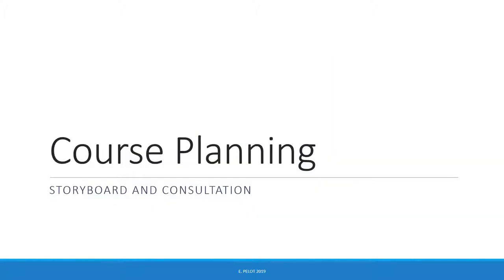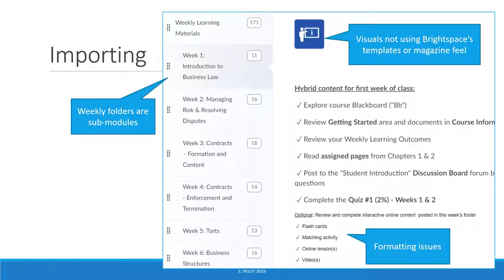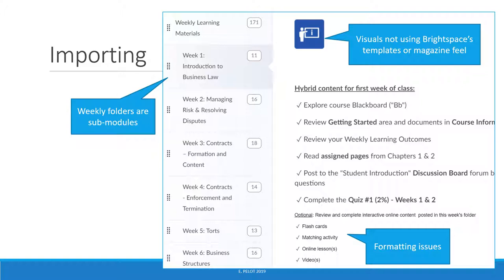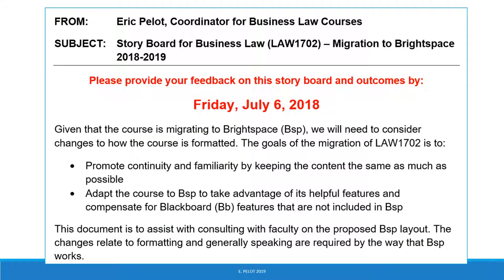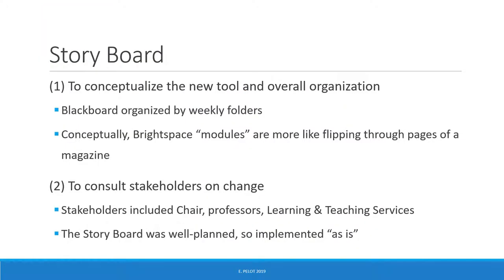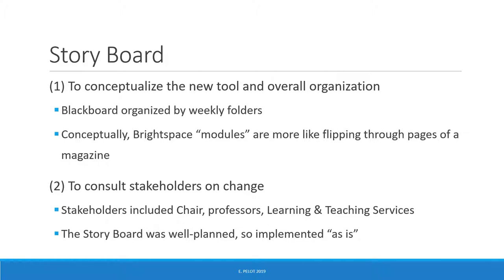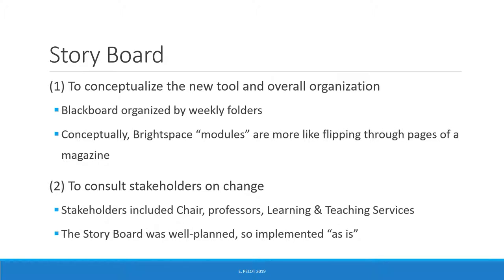Course Conversion – Planning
Information about the planning and consultation process for course conversion into Brightspace.